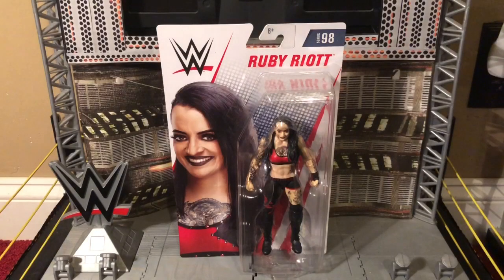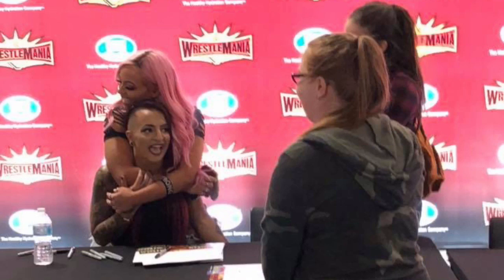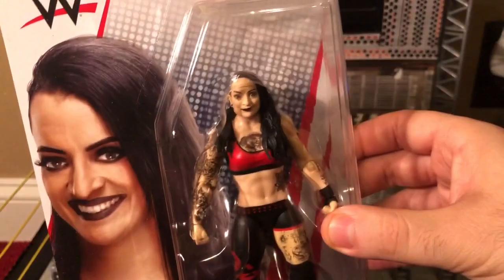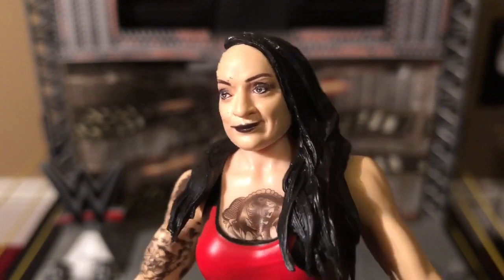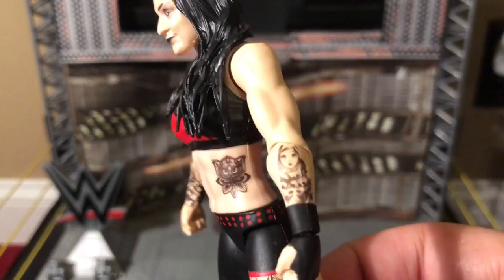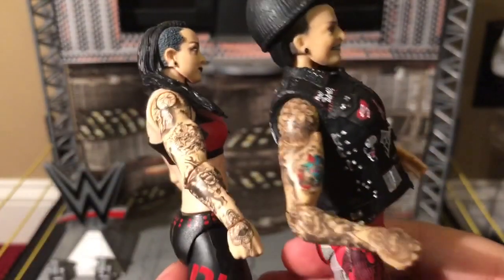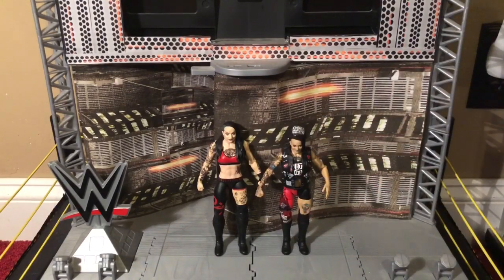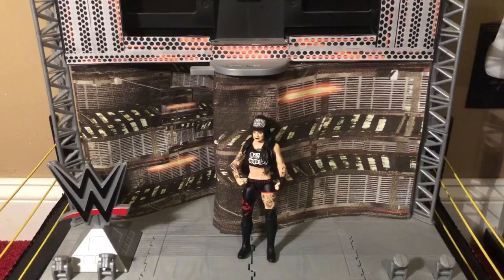WWE Figure Insider:Ruby Riott Mattel Basic Series 98 & Customization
(“First” Comments will be,automatically,deleted.I DON’T CARE!

You could call me virgin or any other name in the book and tell me to quit YouTube. I will NEVER...EVER...stop making videos for youtube! Don’t waste my time or yours! You’re not original!)

(iMovie is STILL screwing up,that’s why this video has some minor editing/audio problems.)

Time to Riott, once again!

I am The J-Man,The YouTube Universal Champion!

My Intro was created using the app,IntroMate